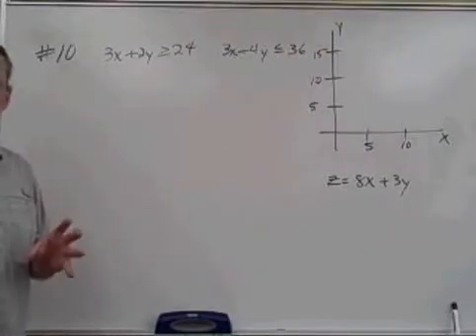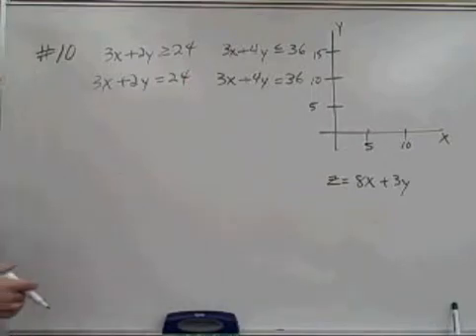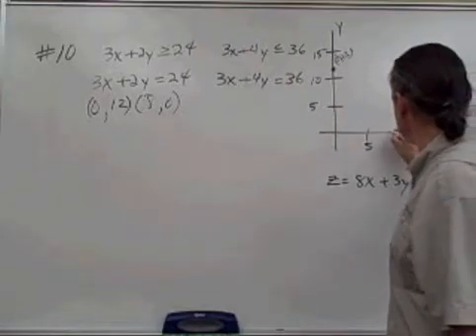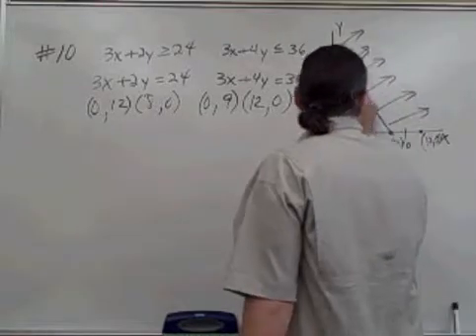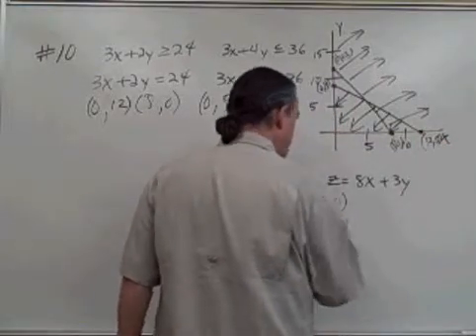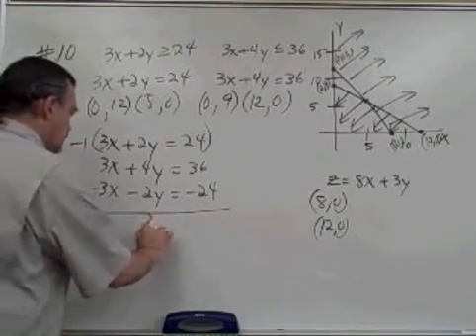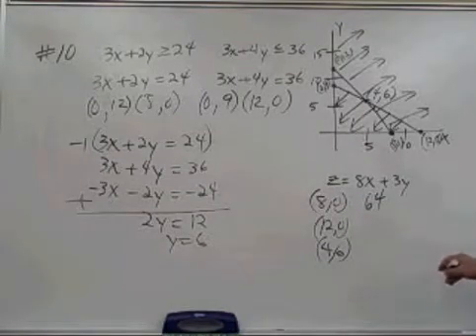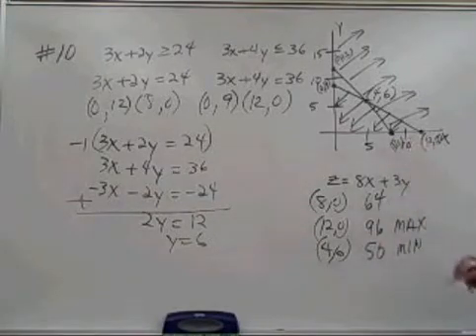Math 124 Ex I Rev #10.wmv